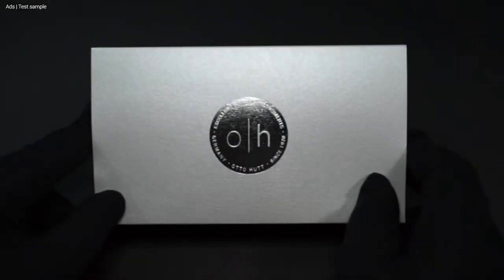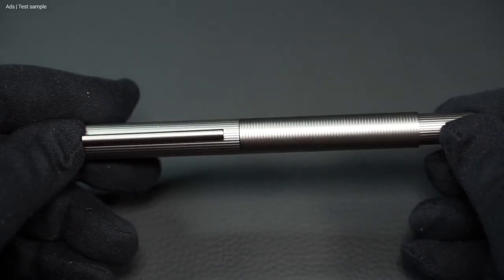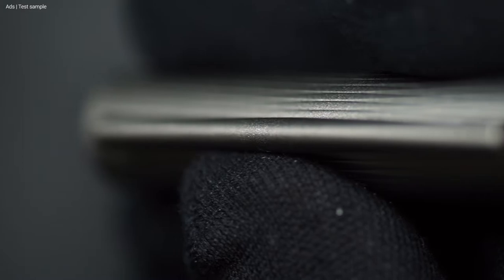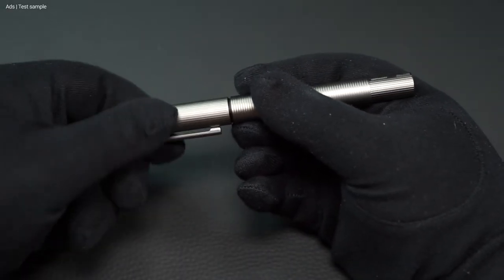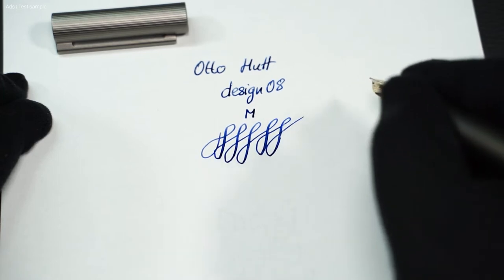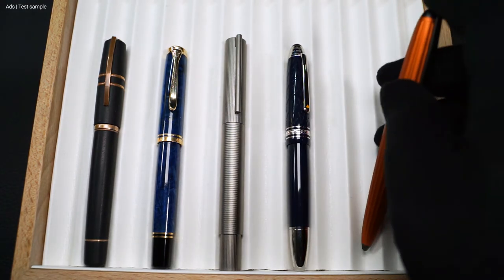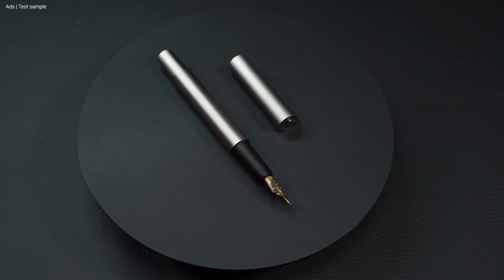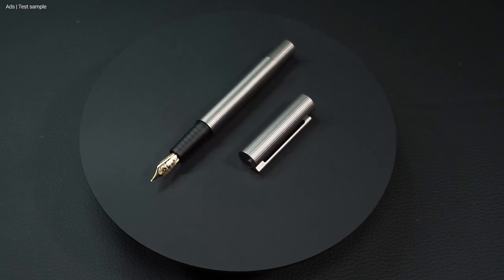A new series: the Otto Hutt design 08 fountain pen reviewed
A new fountain pen from Otto Hutt: the design08.

Here in the review, we take a close look at this fountain pen. What makes the design08 stand out? Does this fountain pen write well?

And why does it remind me of the Otto Hutt designC?

The design 08 is a large and not light fountain pen. It is made of metal, after all. And it is the first series fountain pen to have the Pull&Twist mechanism for filling.

*** My thanks ***
My thanks to the Otto Hutt company for providing the test sample.

*** More info ***
Review on the blog: - following -

*** Contents ***
0:00 Start
0:37 Inside the package
1:22 The appearance of the filler
2:02 Screwed on
2:26 Cap & clip
3:08 The pull & twist mechanism
4:18 Hand position
5:00 Writing test
6:22 Size comparison
6:59 The design and the designC
8:24 Opinion

*** Technical data ***

Weight (empty)

Diameter

    Cap: 14 mm
    Shaft: 14 mm

Length

More

Closure: Screw
Type: Piston / Pull&Twist

A new fountainpen from OttoHutt